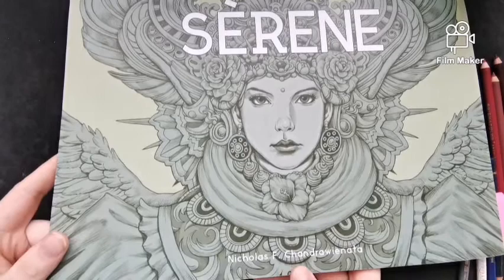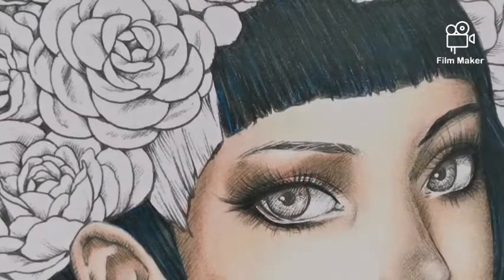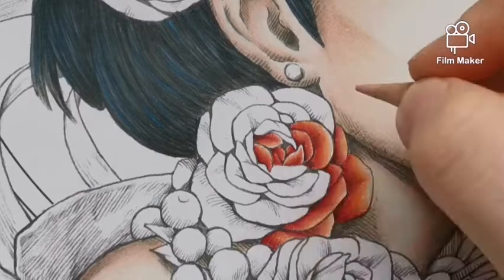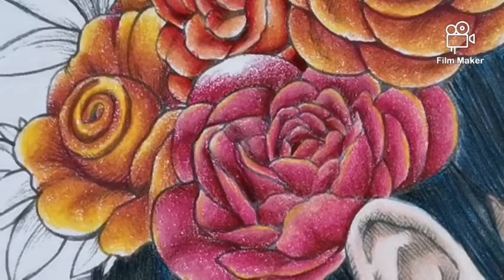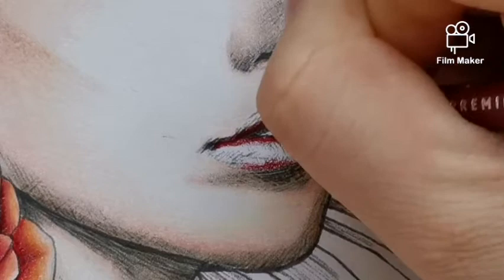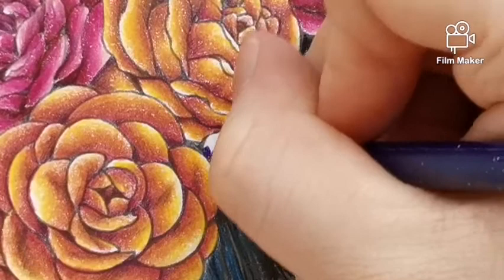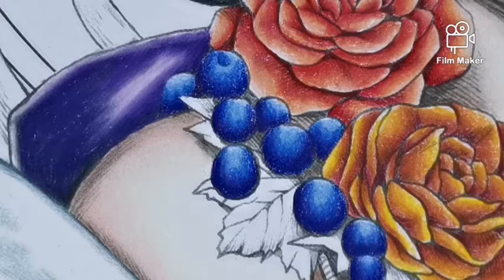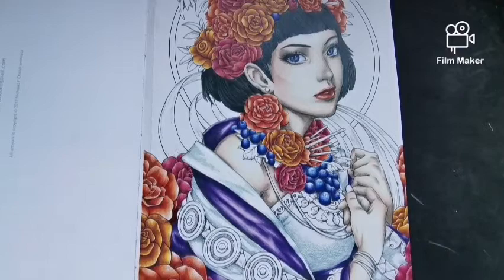SERENE COLOR ALONG/COLOR & CHAT PART 1 NICK FILBERT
Hi and hello all beautiful and wonderful souls🥰 and welcome to part 1 of this serene color along❤️

I know that some books can be intimidating and this book pops up a lot as an intimidating book😊 I hope this color along can help get you over this fear! No one should be scared of their coloring books. Well I should tell myself that because I also have books I'm scared off🤣

Color combos used for this part:

Polys:

Earth green
Cinnamon
Light flesh
Cream (prisma)
White (Holbein)

Black
Indigo blue
Heliblue-reddish
Cold Grey 4
Cold Grey 3

Prismas

Peach
Mineral orange
Crimson lake

Magenta
Pomegranate
Tuscan red
Peach

Mahogany red
Burnt ochre
Mineral orange
Canary yellow

Dioxazine purple hue
Ultramarine
Blue violet lake
Carribean sea

Black
Dioxazine purple hue
Greyed lavender
Cream

Slate grey

If there is a book you would like me to do a color along from (that's in my collection) then please suggest in the comments below or through my contact information.

Amazon DE

Amazon UK

Vanessa's wishlist:

Amazon UK

Amazon DE